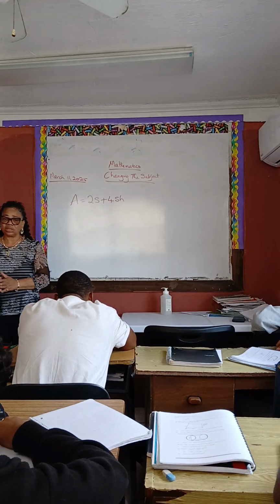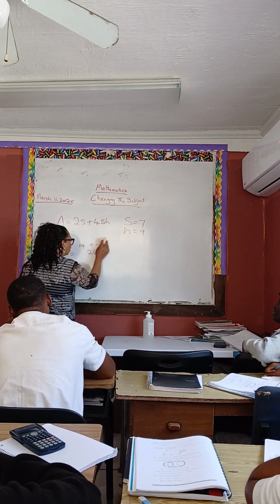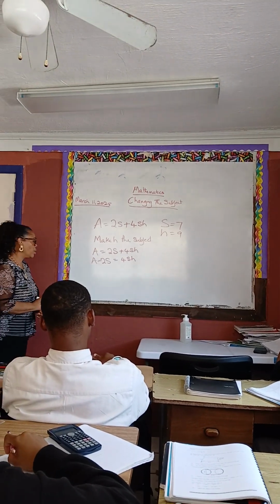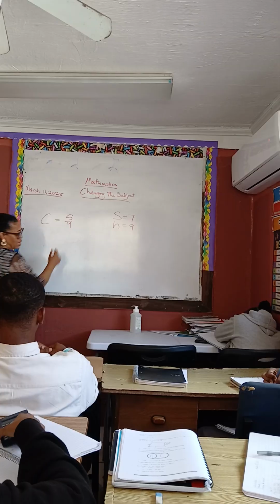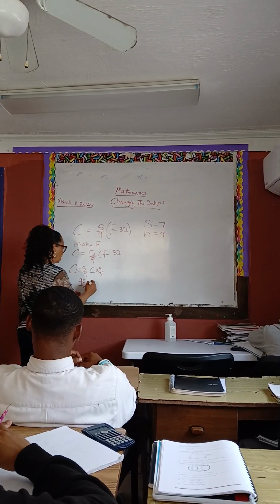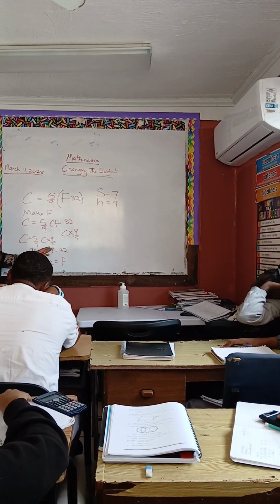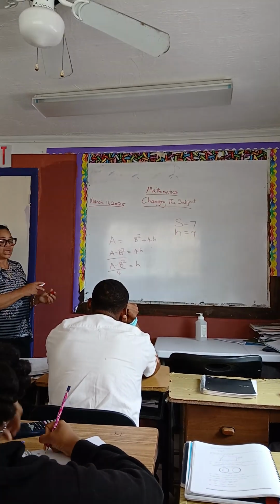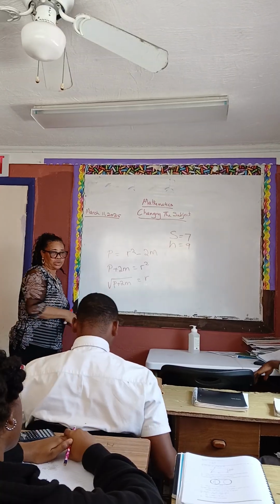Changing The Subject -MATHEMATICS BGCSE